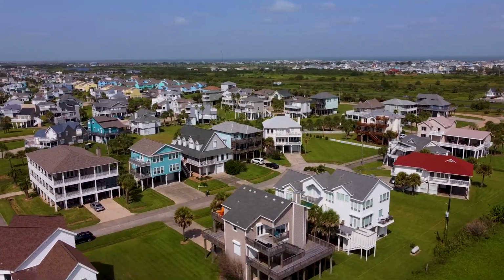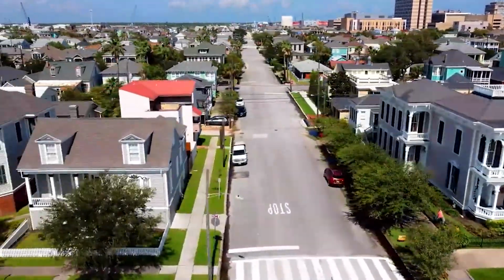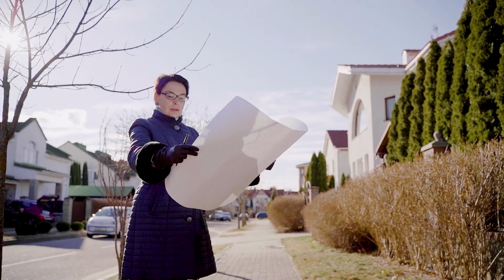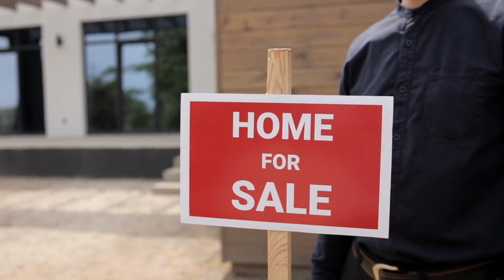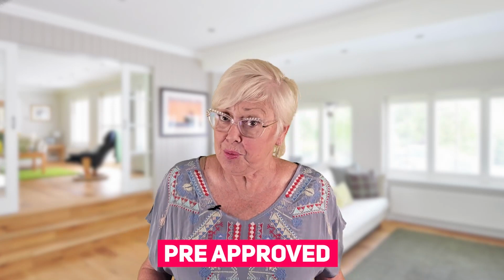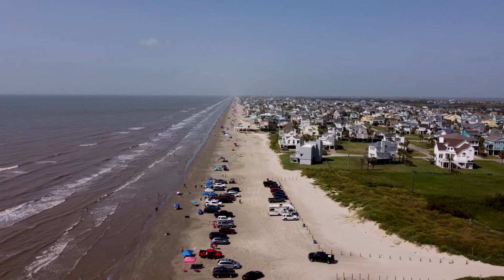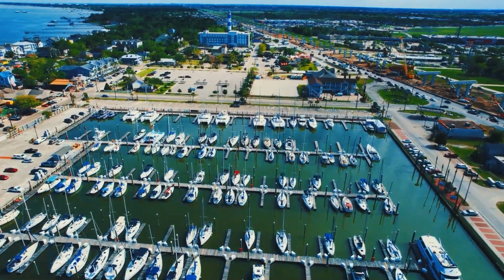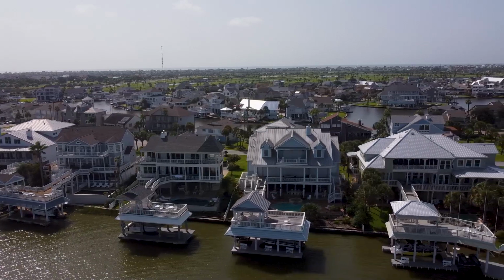Buying and Selling a House at Once? Here's How | Realtor Secrets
How To BUY and SELL A House At The Same Time 🏠 Realtor Advice  |  In this video, we'll show you how to buy and sell a house at the same time. This is a great technique for people who want to buy or sell a house quickly, without having to put a lot of effort into it.

We'll share with you the steps to buy and sell your home, and explain the risks and benefits of this strategy. If you're interested in buying or selling a house, then this video is a must-watch!

On this Channel, we discuss everything you need to know about Living in Galveston and Houston, Texas! From Real Estate, to lifestyle, Homes and Neighborhoods in Galveston Texas, Galveston Island, we've got you covered!

Shari Hensley,
Your Galveston Bay REALTOR!